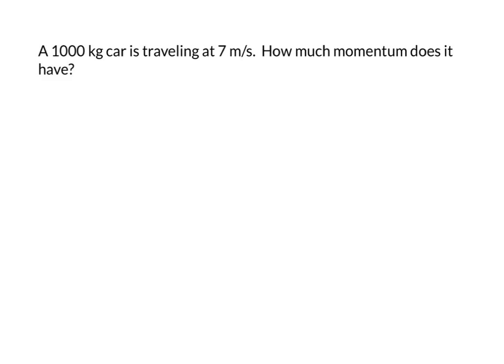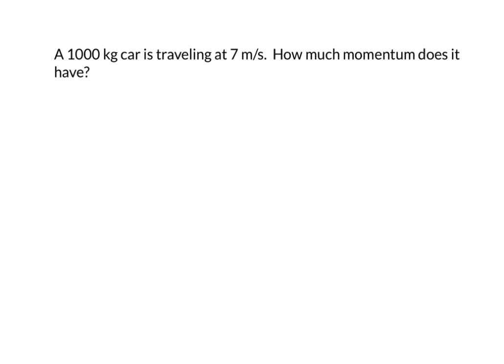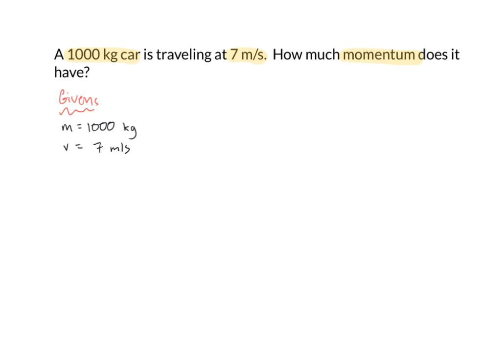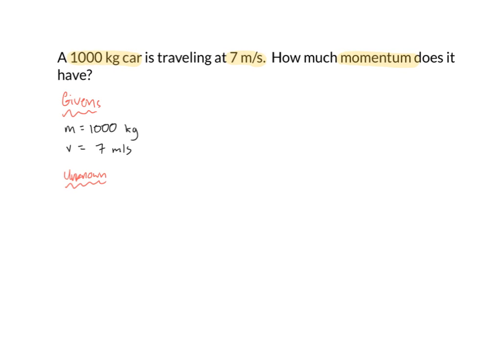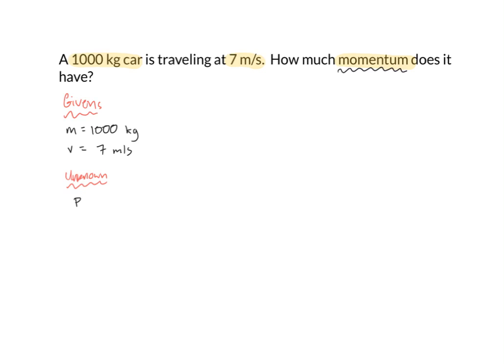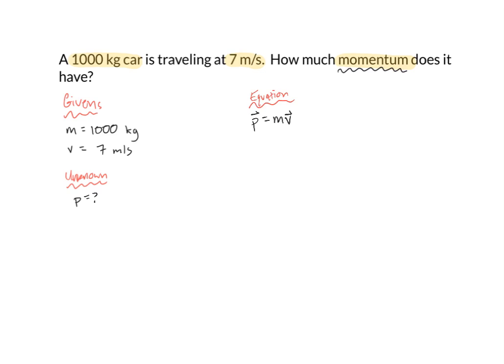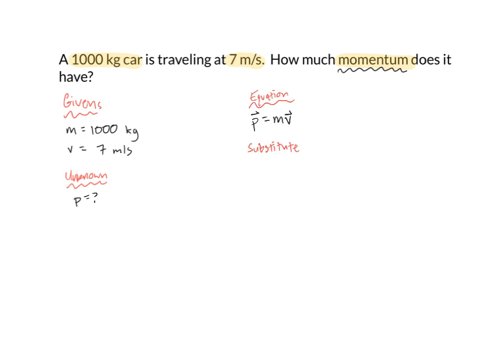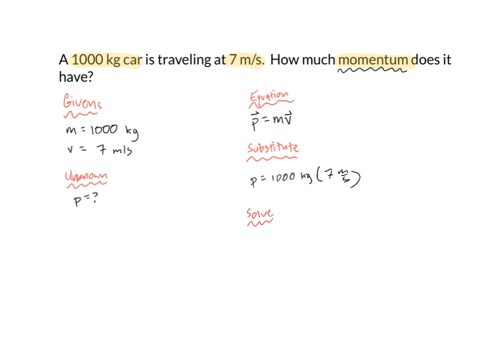Momentum Problem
Using p = mv to find momentum